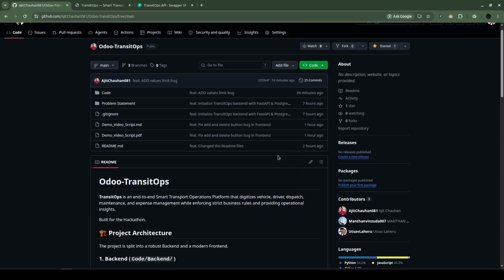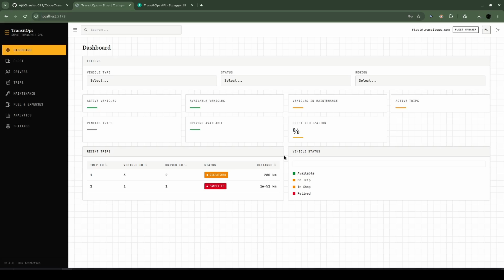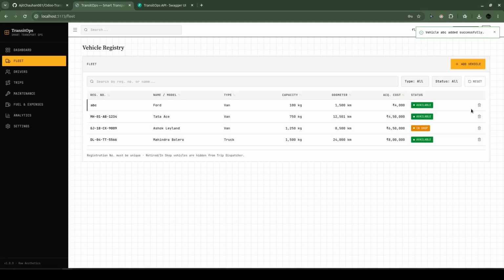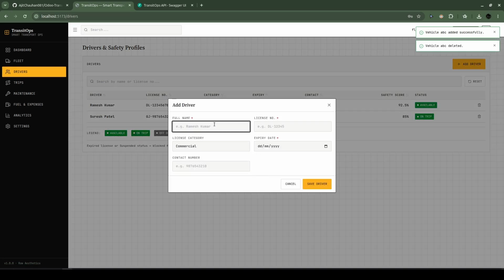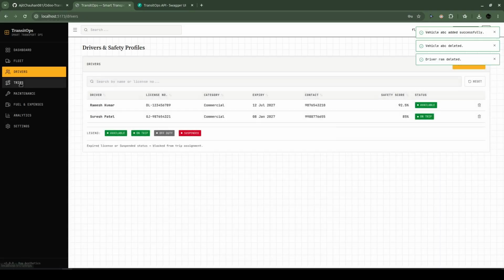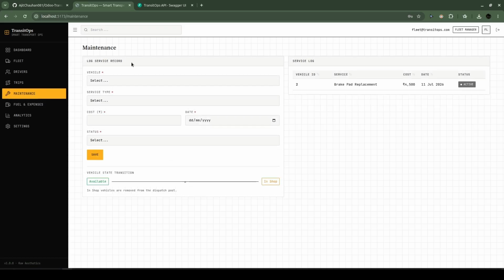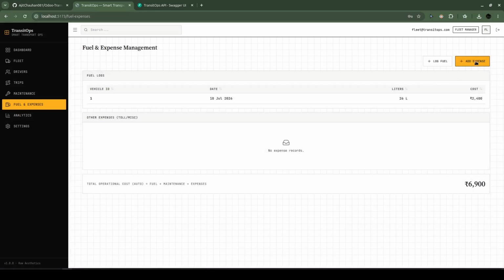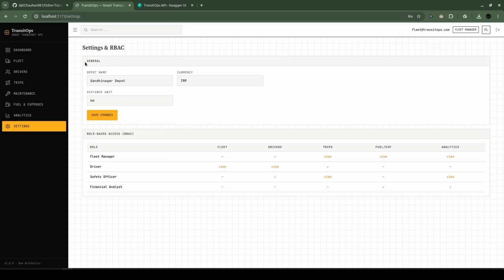Odoo Hackathon | TransitOps | Platform (GitHub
TransitOps is an end-to-end Smart Transport Operations Platform built to digitize vehicle, driver, dispatch, maintenance, and expense management. This project was built during our latest hackathon to solve the logistics nightmare of fragmented data and inefficient fleet management.

Instead of relying on five different spreadsheets, TransitOps enforces strict business rules, provides real-time financial insights, and secures everything behind a strict Role-Based Access Control (RBAC) engine.

Tech Stack:
Backend: FastAPI (Python 3.12), PostgreSQL, SQLAlchemy, JWT Authentication, Pytest
Frontend: React (Vite Single Page Application), Vanilla CSS (Strict adherence to modern design principles)

✨ Key Features Highlighted in this Demo:
Role-Based Access Control (RBAC): Distinct dashboards and capabilities for Fleet Managers, Drivers, Safety Officers, and Financial Analysts.
Automated State Transitions: Full trip lifecycle management.
Strict Business Rules: Prevents dispatching overloaded vehicles, suspended drivers, or trucks currently in maintenance.
High Performance: Fully integrated React SPA connected to a lightning-fast REST API backend.

Time stamps:
0:00 - 0:06 — GitHub Project Introduction (Odoo-TransitOps)
0:07 - 0:40 — Frontend Sign-In Page & Role Selection (Fleet Manager, Driver, Safety Officer, Financial Analyst)
0:41 - 0:52 — Dashboard Interface Walkthrough & Filters
0:53 - 1:28 — Vehicle Registry Management (Adding & Deleting Vehicles)
1:29 - 2:22 — Drivers & Safety Profiles Management
2:23 - 2:51 — Trip Dispatcher & Live Tracking Board
2:52 - 3:10 — Maintenance Log & Vehicle State Transitions
3:11 - 3:38 — Fuel & Expense Management Logs
3:39 - 3:57 — Reports & Analytics View (Fuel Efficiency, Fleet Utilization, Operational Cost, and ROI)
3:58 - 4:10 — System Settings & Role-Based Access Control (RBAC) Overview
4:11 - 4:26 — TransitOps FastAPI Interactive Swagger UI Documentation
4:27 - 4:37 — Frontend Tech Stack Configurations (Vite & React)
4:38 - 4:43 — Backend Server Environment & API Console
4:44 - 5:06 — Database Walkthrough: PostgreSQL Database Tables & Entity-Relationship (ER) Diagram via pgAdmin 4